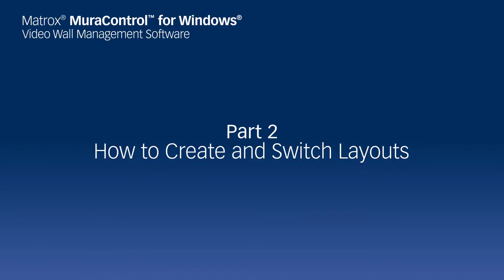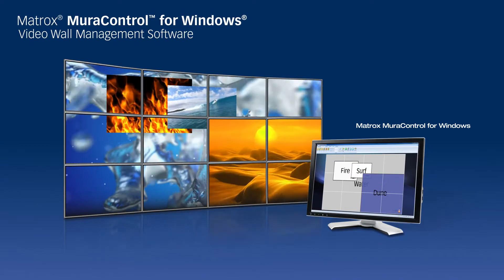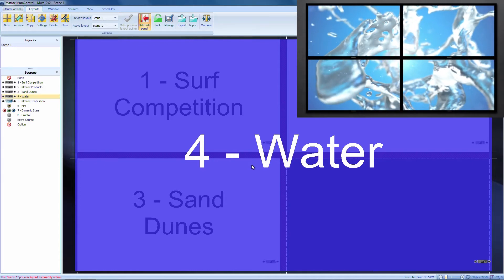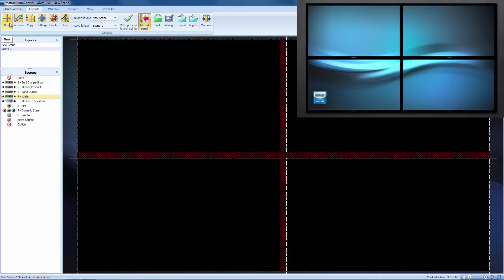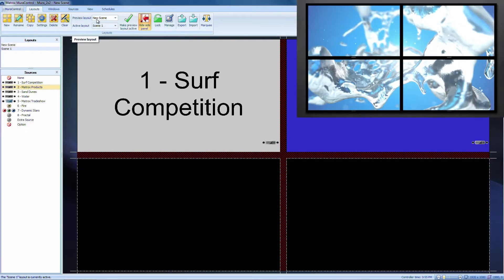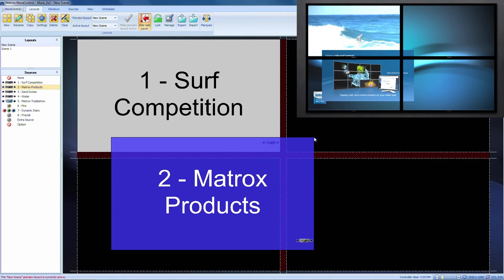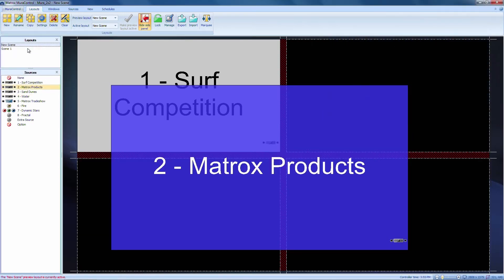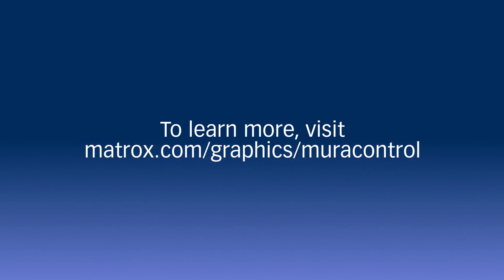Matrox MuraControl — Part 2: How to Create and Switch Between Multiple Video Wall Layouts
Create and save unique presets by using Matrox® MuraControl™ for Windows® software to arrange source content windows on the video wall exactly where you want them. Discover how to preview and edit layouts on your MuraControl canvas before applying changes to the video wall itself, plus recall presets easily & instantly.